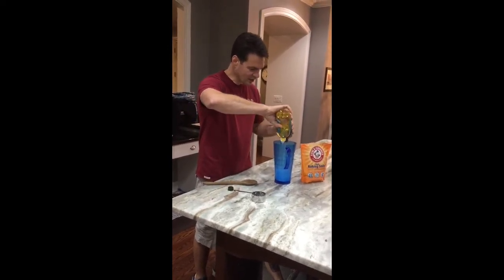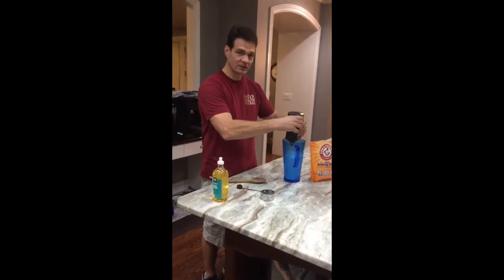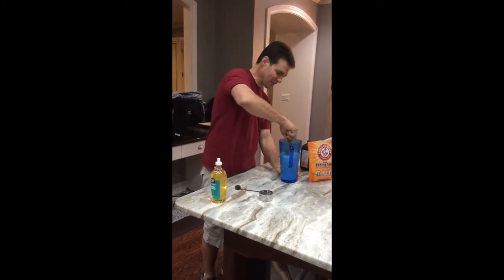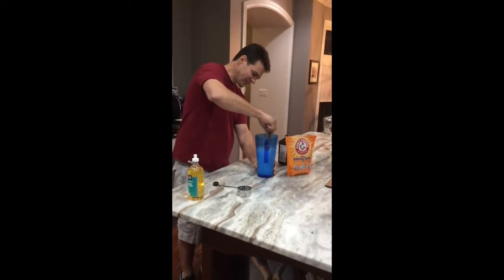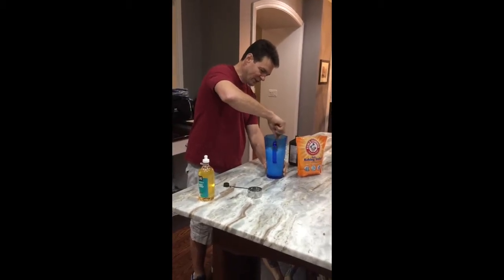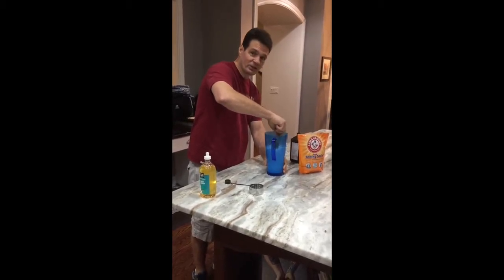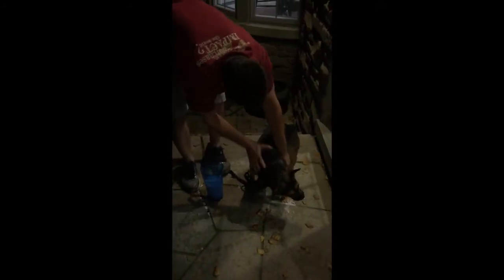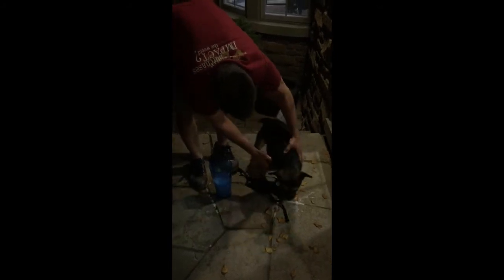Skunk-B-Gone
Skunked!  What do you do if your dog or pet gets sprayed by a skunk?  Watch this short video of a recent skunk spraying incident and how to remedy it with common household ingredients.  Mix one 32 oz bottle of hydrogen peroxide, half a cup of baking soda and a squirt or two of dish soap.  Mix until disolved immediately before application.  Apply to dog while dog is dry.  Wait for 5 minutes and then rinse with water.  We keep plenty in supply as our dog, Owen, has had numerous run-ins with skunks.